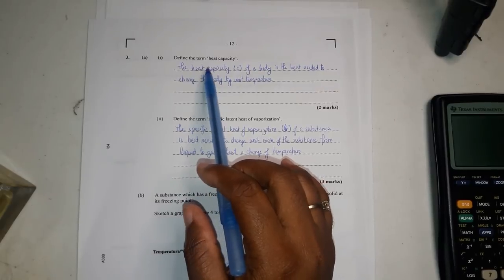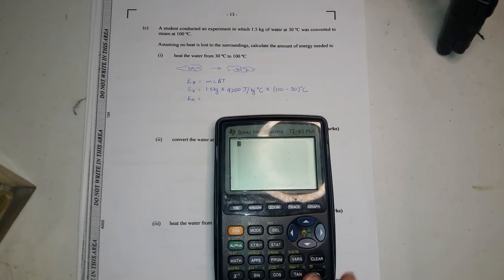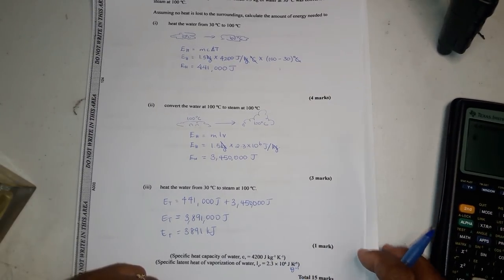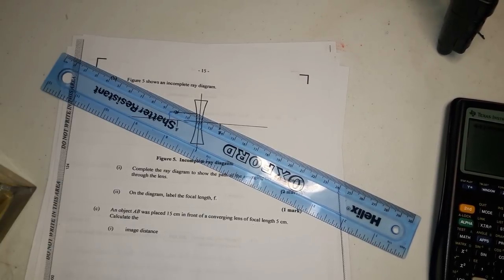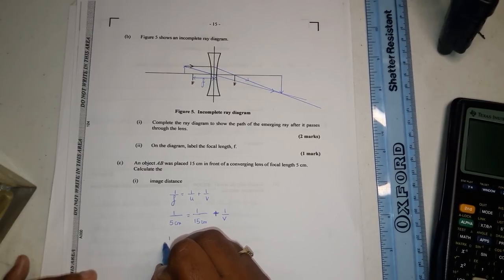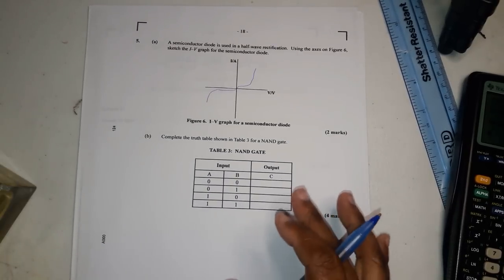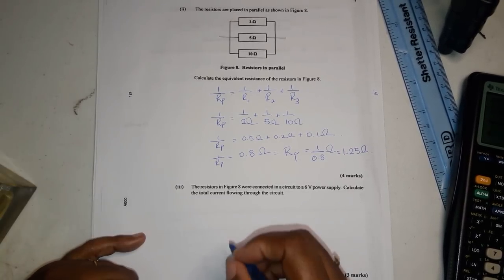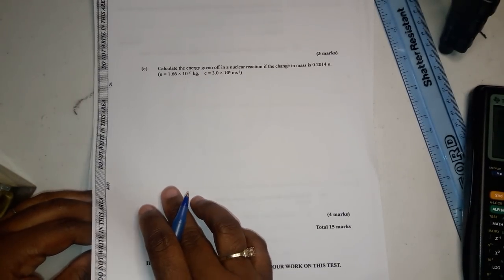CSEC Physics May 2019 Qs 3,4,5 & 6